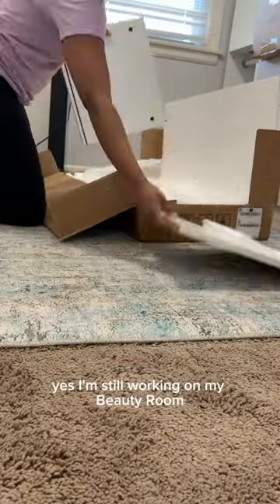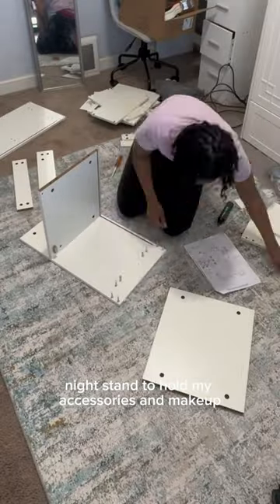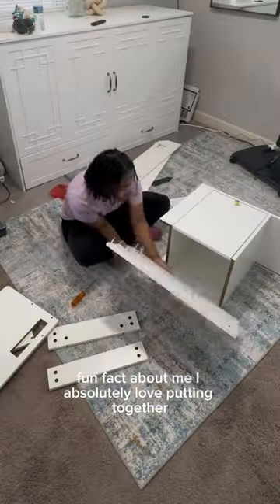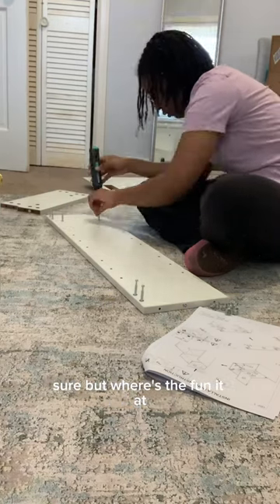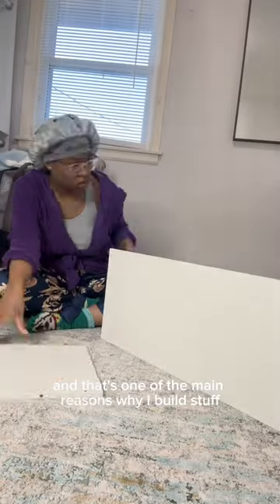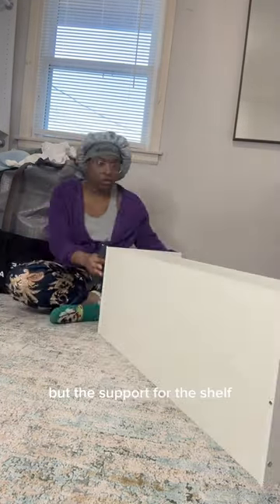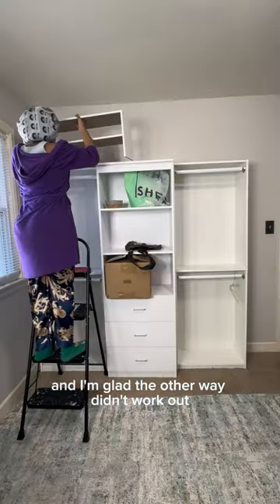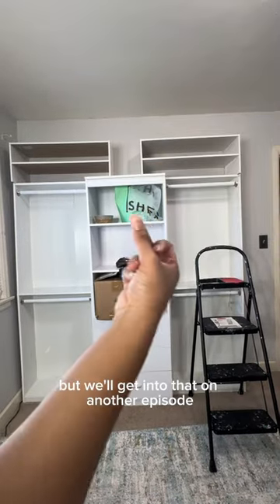It’s giving custom ikea closet